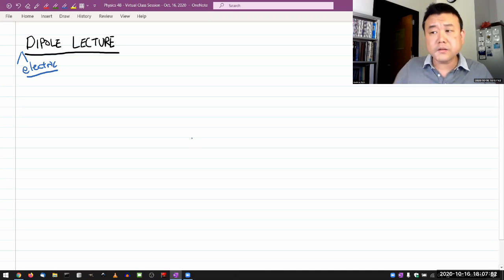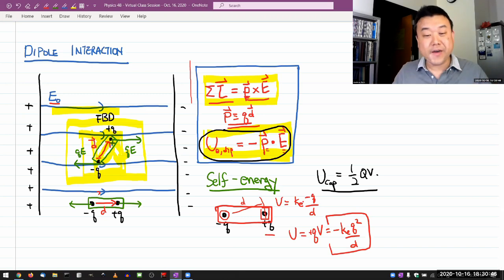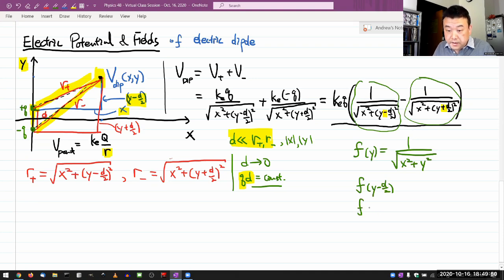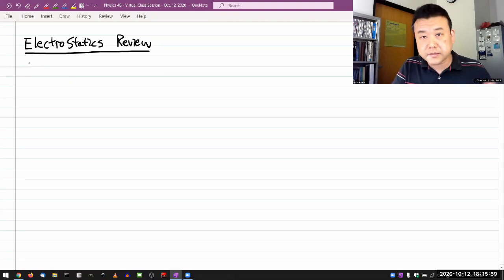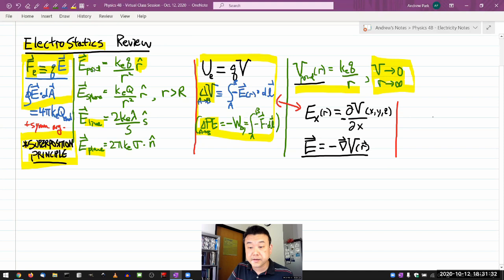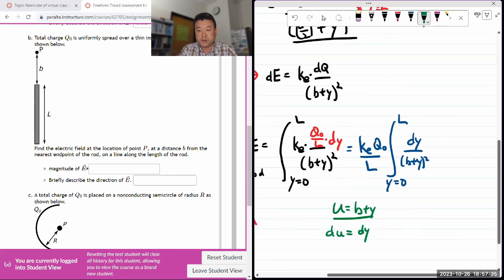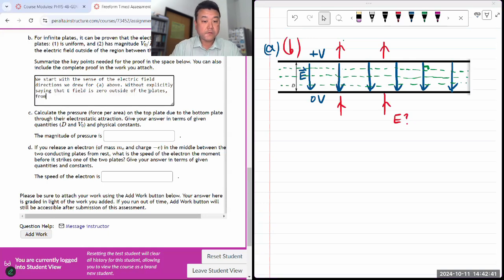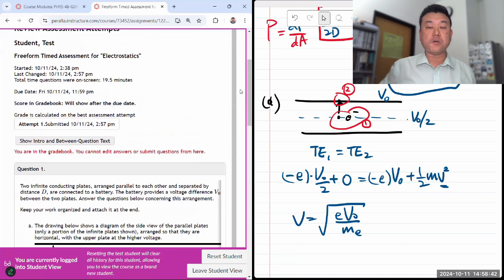PHYS 4B - Lecture 14 - Electrostatics Review and Problem Solving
This lecture wraps up core electrostatics ideas by focusing on electric dipoles and then shifting into review and exam-style practice. We start with dipole interactions (how dipoles respond to external fields and to each other), then derive and interpret the electric potential and electric field of a dipole. The second half consolidates the main electrostatics results into a review table and applies them to longer, exam-style field and conductor problems.

Quick “what to watch” guide (matches chapters below):
* Dipole interactions: torque, alignment, and why dipoles experience forces in non-uniform fields.
* Dipole potential and field: where the far-field approximations come from and how direction matters.
* Electrostatics review table: a compact “what tool to use when” summary (Coulomb, E fields, Gauss, V, capacitors, conductors).
* Extended charge field calculation: multi-step setup using dq and symmetry, then integrate.
* Conducting plates: conductor rules, field direction, and how boundary conditions guide the solution.

Useful relationships:
Dipole moment: p = q d (vector from - to +)
Torque: tau = p×E (magnitude tau = pE sin(theta))
Dipole potential (far field): V = (1/(4piepsilon_0)) * (p·r_hat)/r^2
Dipole field (far field): E ~ (1/(4piepsilon_0)) * (1/r^3) * (2p cos(theta) r_hat + p sin(theta) theta_hat)
Conductor facts: E_inside = 0 (electrostatic equilibrium), V = constant, E is perpendicular to surface

00:00:00 - Lecture 14 Intro
00:00:57 - Dipole Lecture, Interactions
00:22:57 - Dipole Lecture, Electric Potential and Field
00:48:46 - Electrostatics Review Table
01:07:03 - Exam Question: Extended Charge Field Calculation
01:32:09 - Exam Question: Conducting Plates